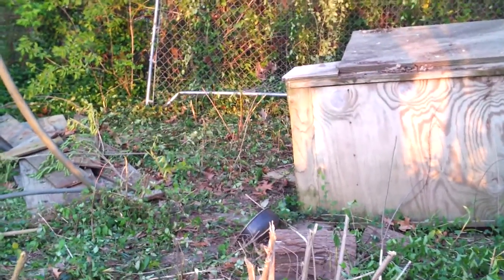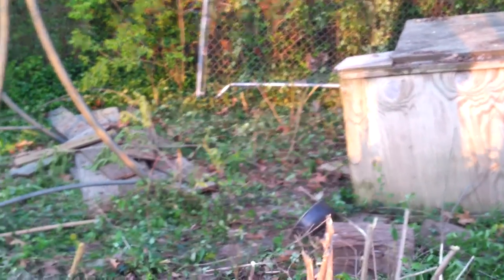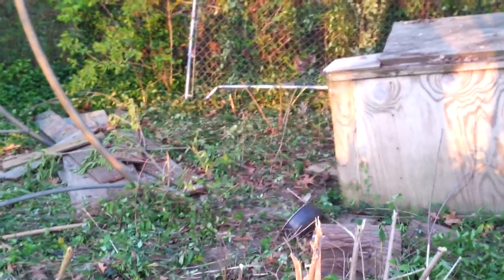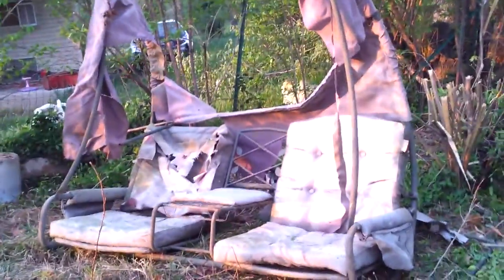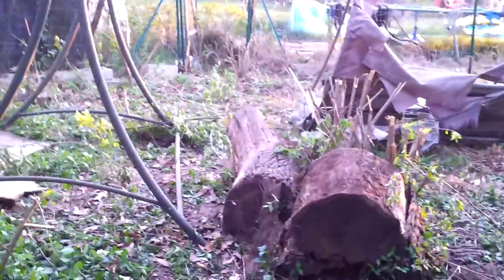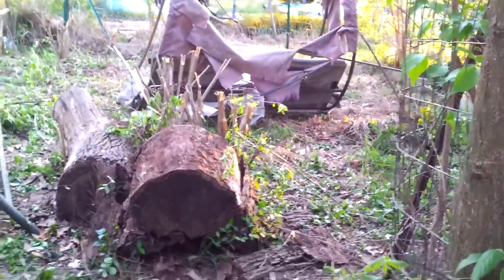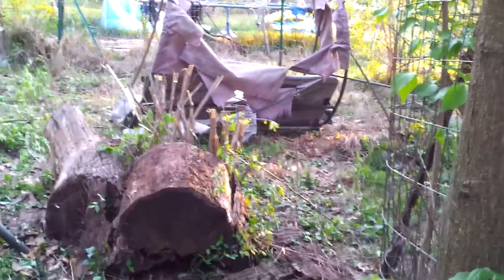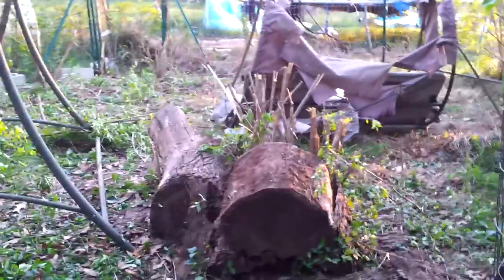Starting on the guinea garden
This is the area which we have cleared out to start our garden. I know it dont look like much now and it is going to take quite a bit of man hours to get it to where we are wanting it but at least i can officially say we have started it :) will keep everyone updated on the many changes to come